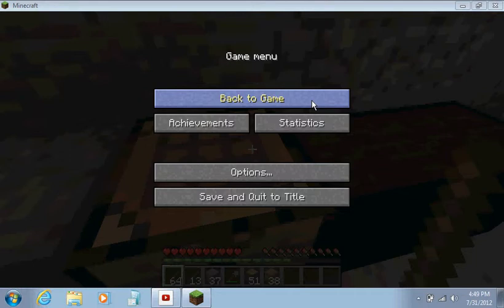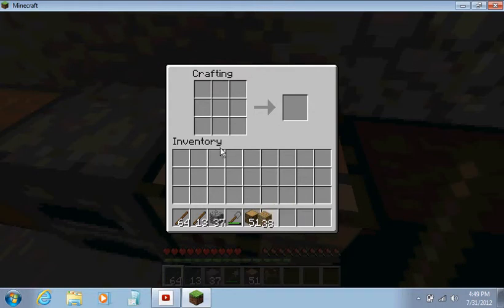Minecraft- How to make a wooden door